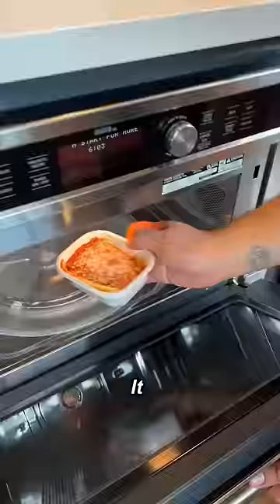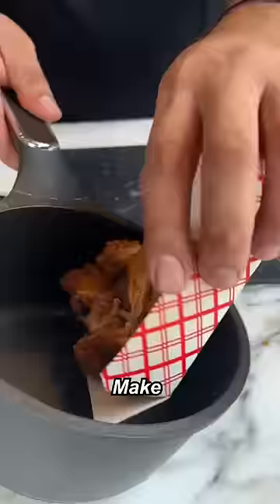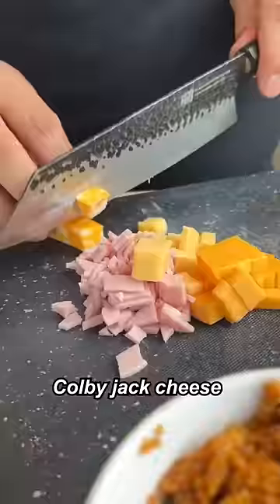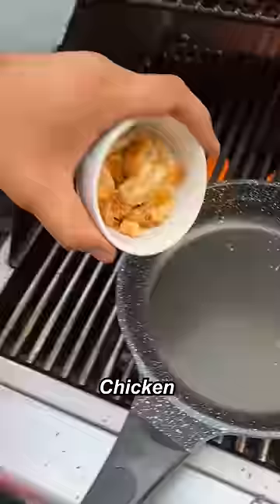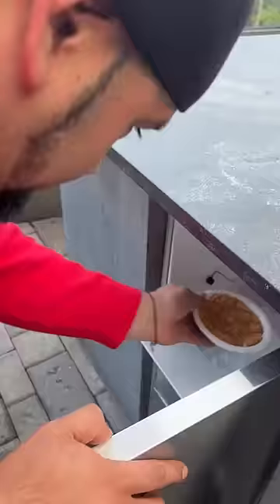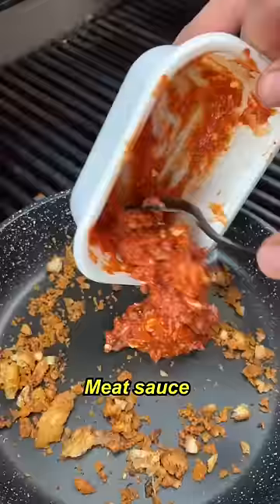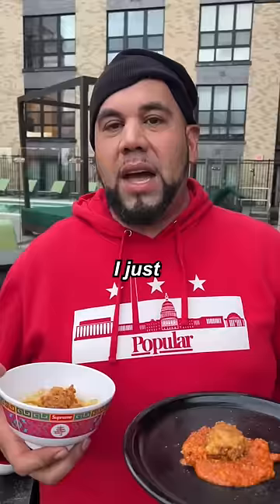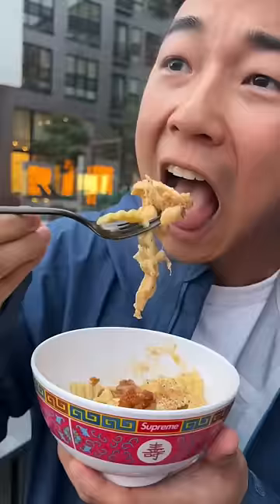Chef turns 7-11 order into 2 gourmet meals✌️🫡